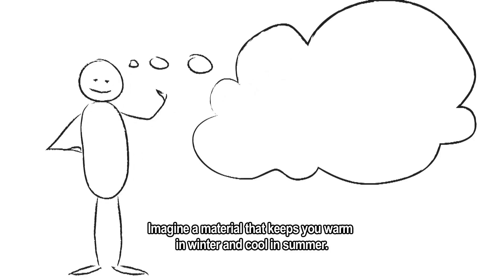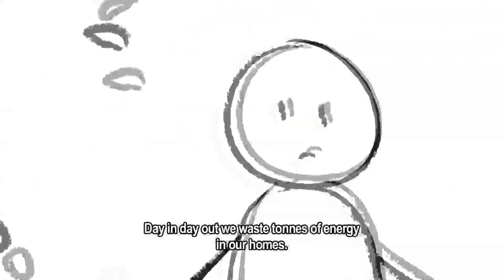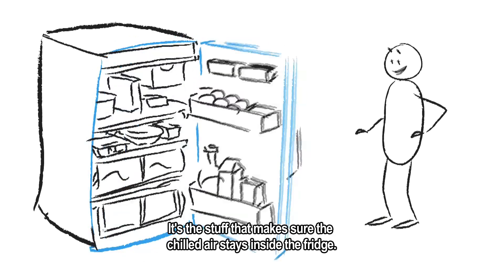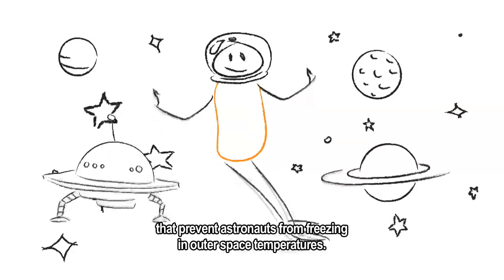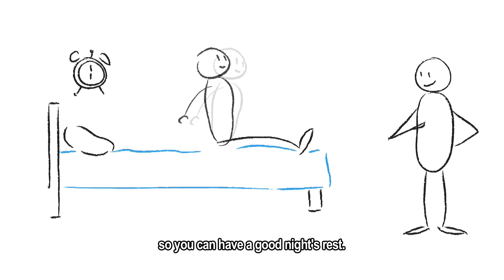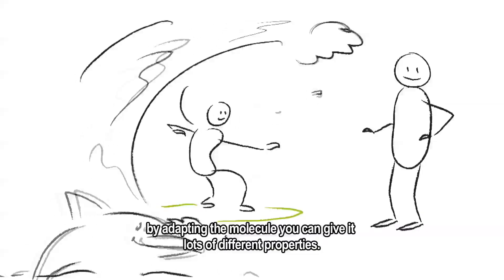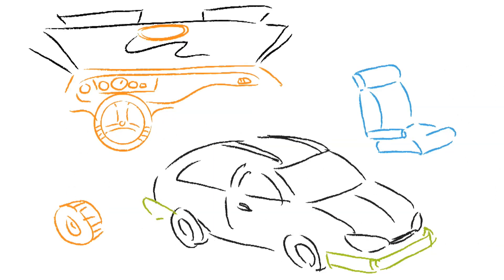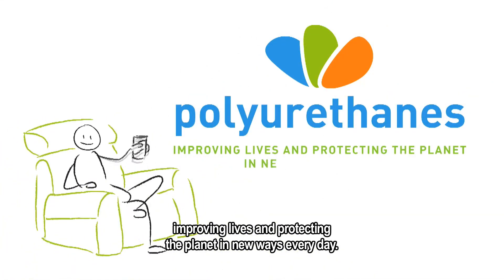What are polyurethanes? (subtitled)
An animation on how polyurethanes are used in your daily life.